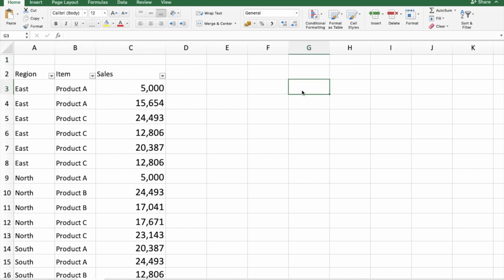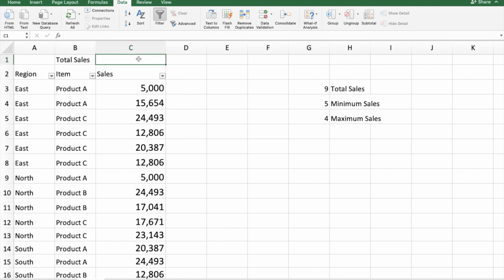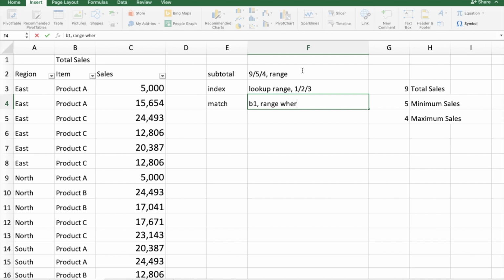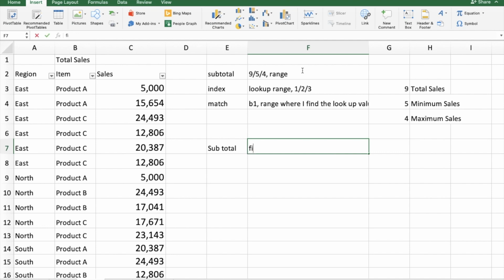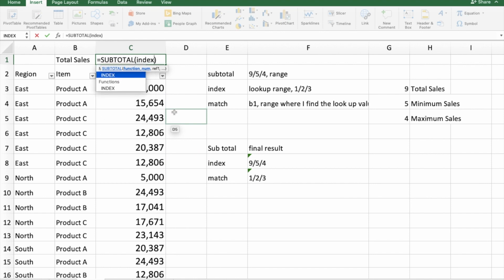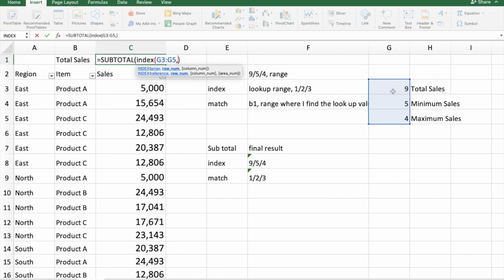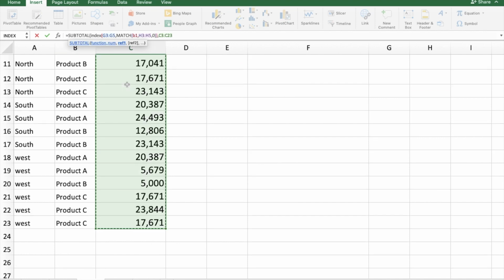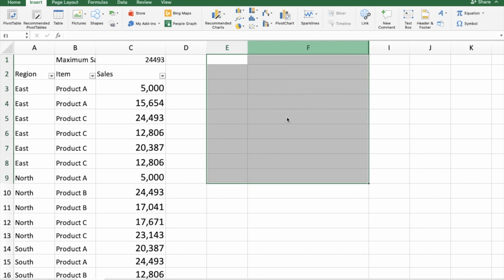Sales Dynamic report| Combination of SUBTOTAL, INDEX & MATCH| Save time with MS Excel|Advance Part 2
This is a beautiful representation of sales data using the dropdown. This part can be used in making dynamic dashboards.